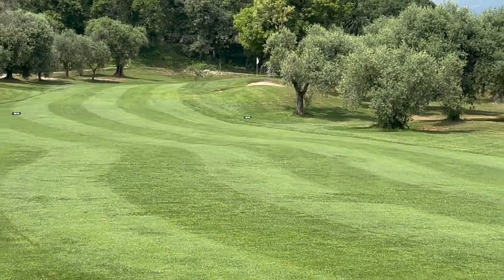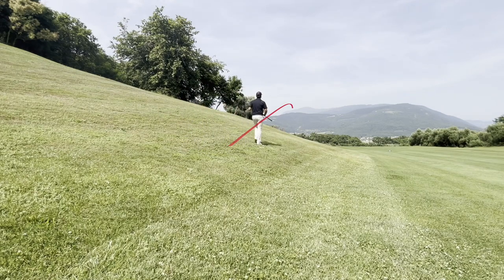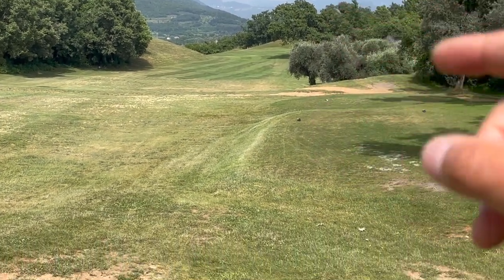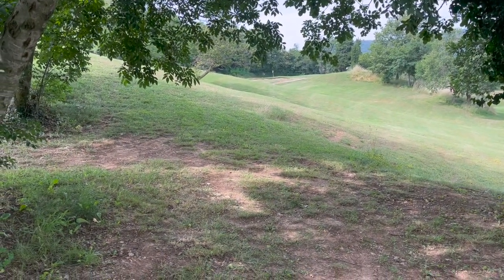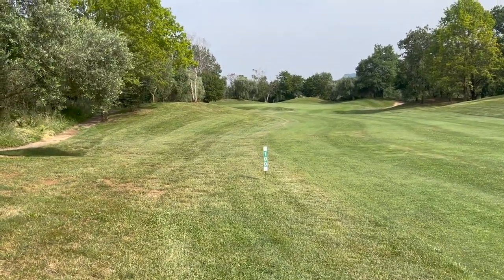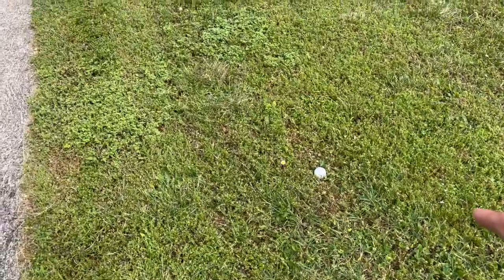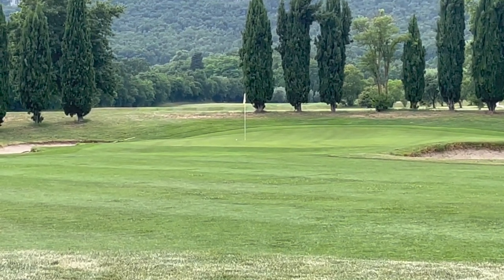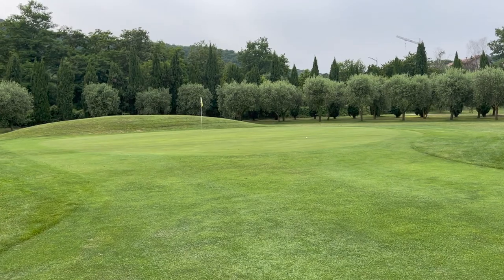Can a Golf Simulator improve your game? | Course Vlog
So after 2 months of playing in my golf simulator, I finally made it to the course, did I improve?

A few of the small golf channels you can check out  @metalheads-golf @ChiliDippaGolf @MilesMartinGolf among many other good ones

🎵 Track Info:

Title: Emotional_Mess-Amy_Lynn&the_Honey_Men; Intro and outro: Uh_Oh (non copyright music)

erichleopoldgolf